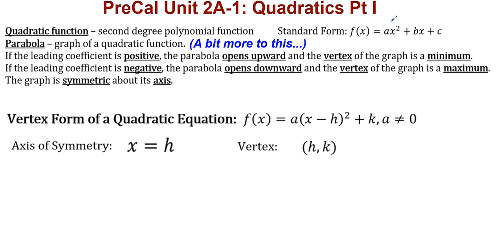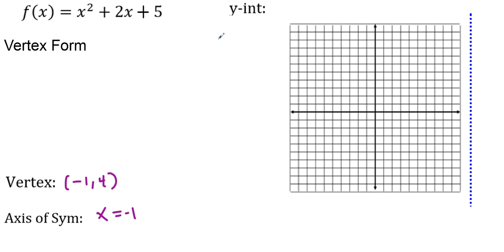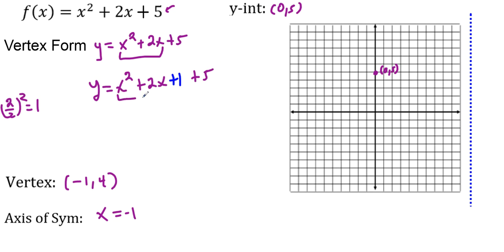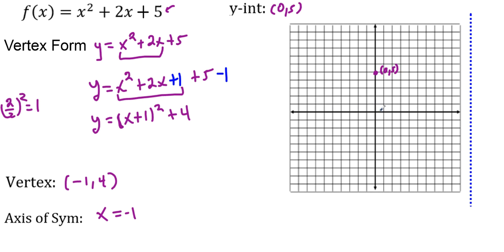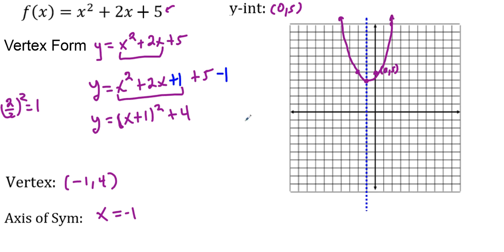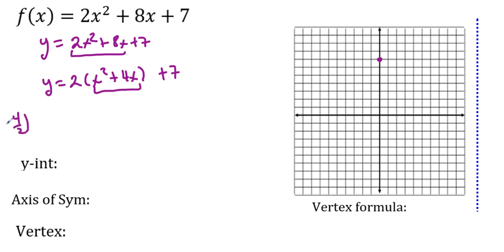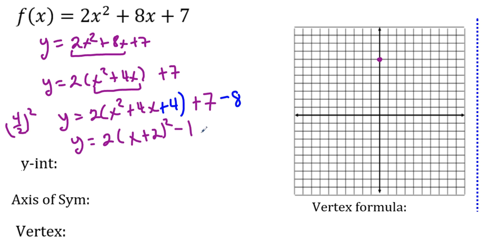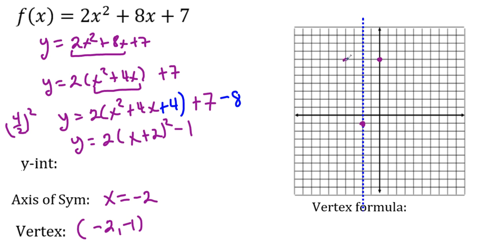PreCal Unit 2a 1 Quadratics Pt I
Starting Polynomials.  Day 1 is revisiting quadratics and putting in vertex form, then playing with zeros.